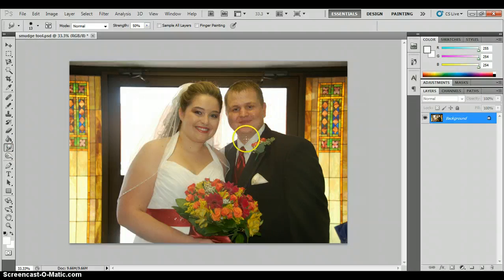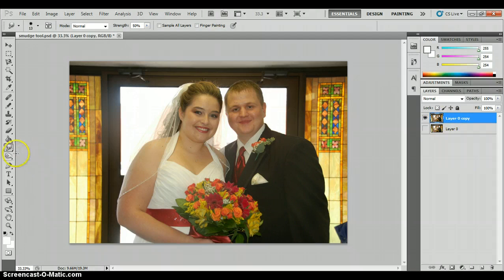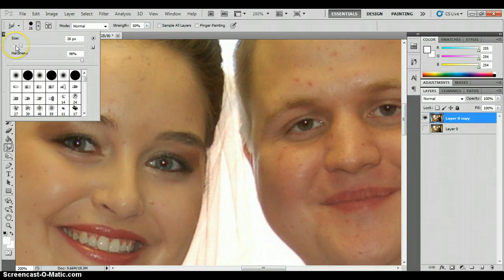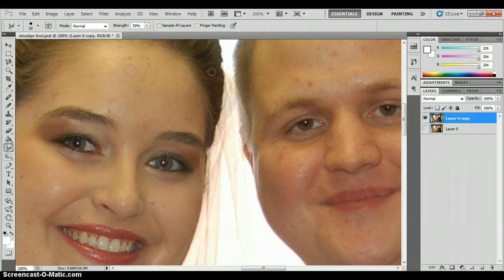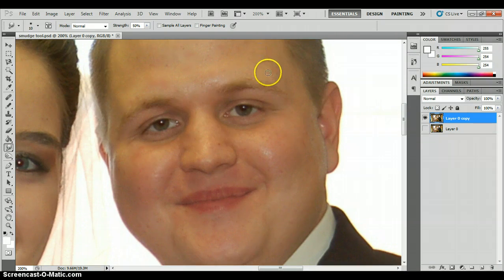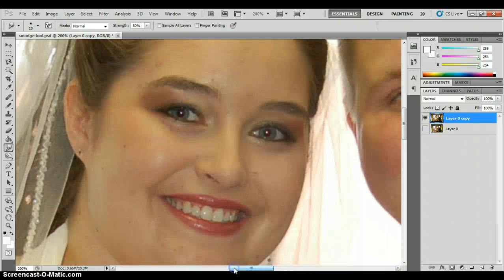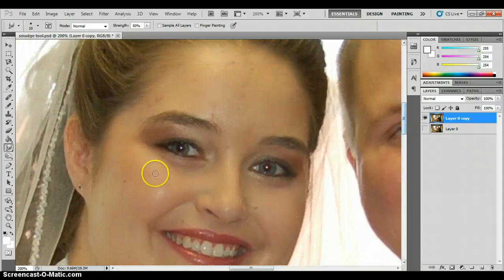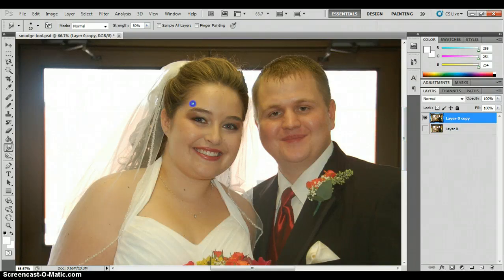Photoshop Basics: Smudge Tool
Smudge Tool